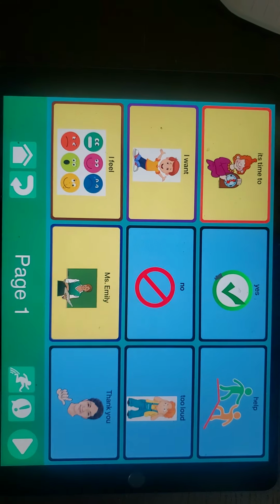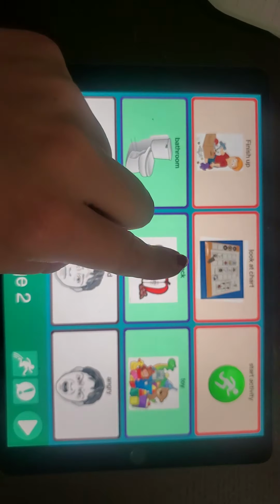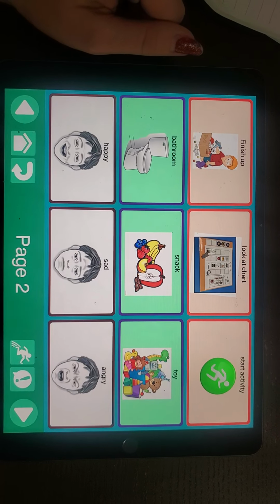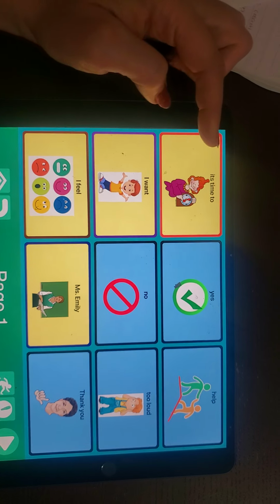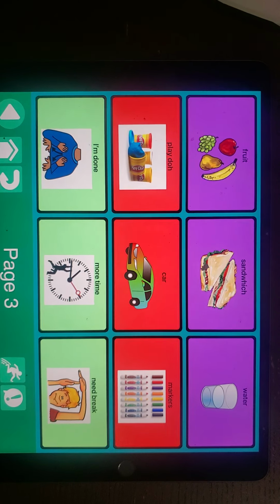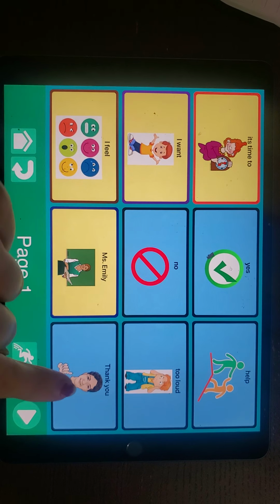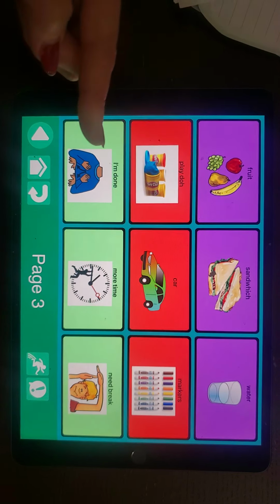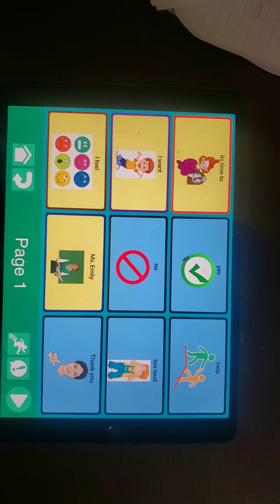Edita Greben_ Go Talk Now_ Case 6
Display for Jake_ 5 year old boy with autism

9 buttons per communication display
3 communication displays

Tailored for use within the classroom